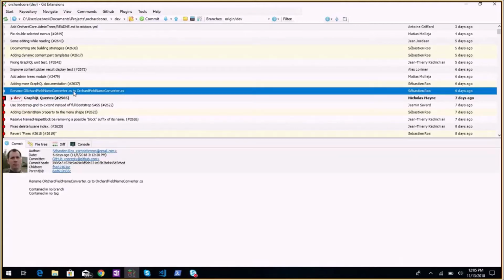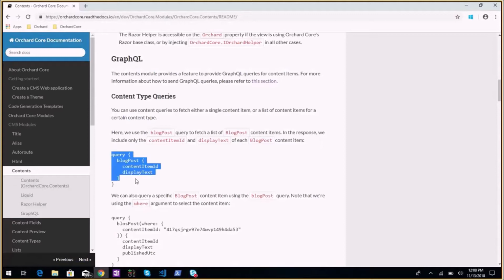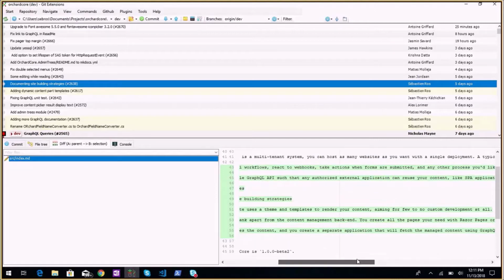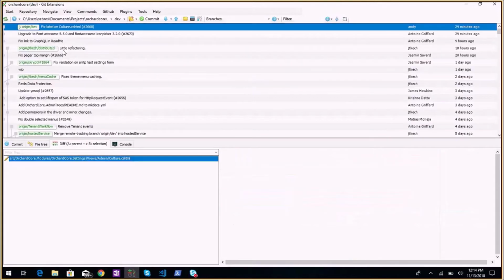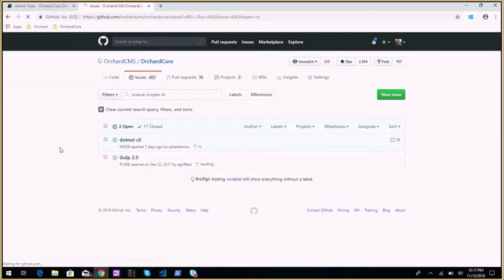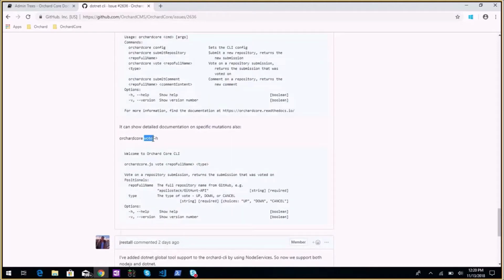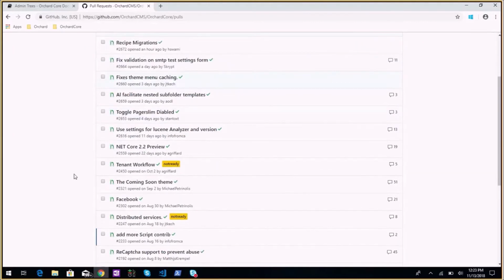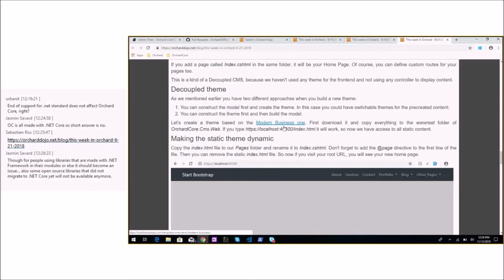Orchard Podcast: 13th of November, 2018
Meeting notes:
- 00:00 - Agenda
- Status on Orchard Core
-- 0:59 - Adding more GraphQL documentation (#2637)
-- 5:11 - Add admin trees module (#2479)
-- 5:34 - Improve Content picker result display text (#2572)
-- 6:00 - Fixing GraphQL unit test (#2642)
-- 6:03 - Adding dynamic content part templates (#2617)
-- 6:32 - Documenting site building strategies (#2638)
-- 7:05 - Some editing while reading (#2643)
-- 7:13 - Fix double selected menus (#2649)
-- 8:20 - Add option to set lifespan of SAS token for HttpRequestEvent (#2656)
-- 8:53 - Update YesSQL (#2657)
-- 9:10 - Fix pager top margin (#2666)
-- 9:28 - Upgrade to Font awesome 5.5.0 and fontawesome-iconpicker 3.2.0 (#2670)
-- 9:35 - Fix label on Culture.cshtml (#2668)
- Topics
-- 12:46 - Orchard CLI
-- 17:45 - Recipe Migrations
-- 22:44 - Status of Orchard Core Beta 3